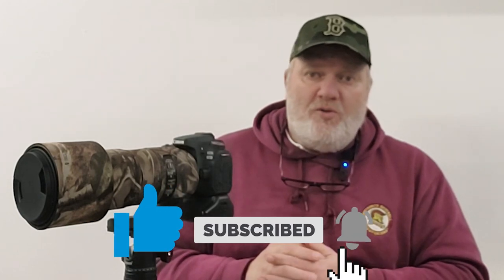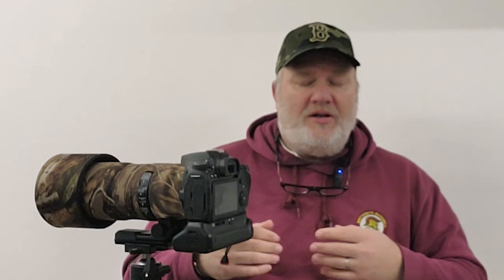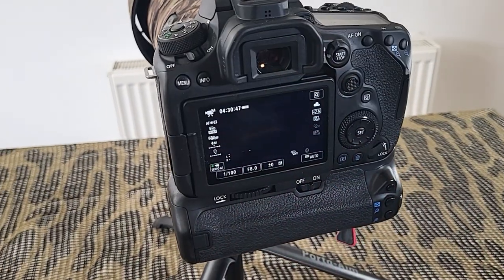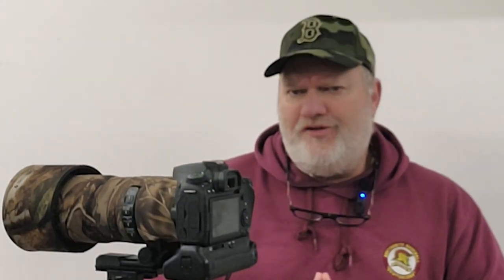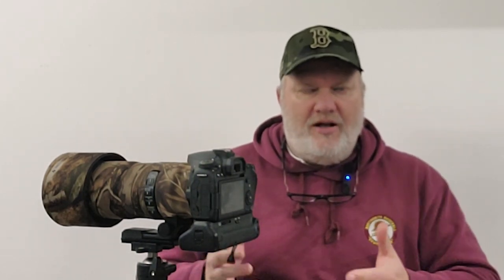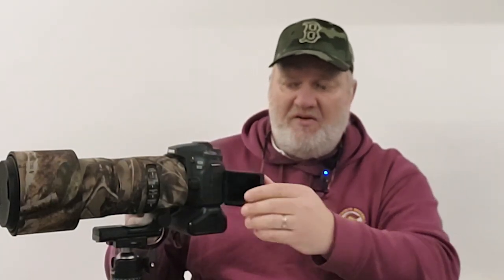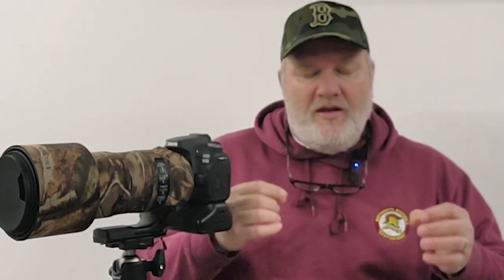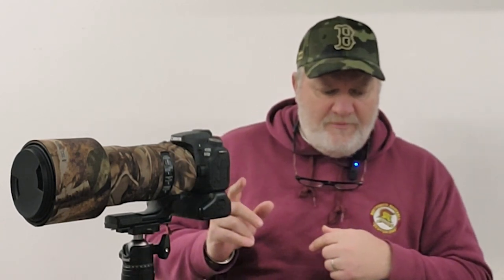CANON 90D - Should i have got this for BIRD & WILDLIFE PHOTOGRAPHY??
In this vid i am going to share why i purchased this, and if i made a good choice with my hard earned cash!

My Equipment:
Canon 90D
Sigma 150-600mm C
Sigma 70-300mm
Sigma 28-104mm
Canon 50mm
Slik Pro 700DX Tripod
K&F Concept Gimble head
Newer Ball head